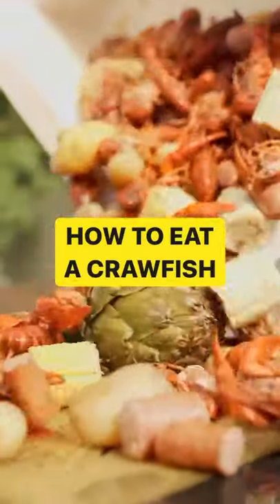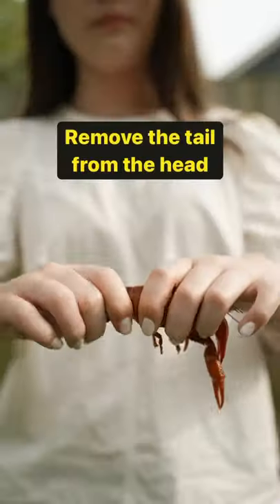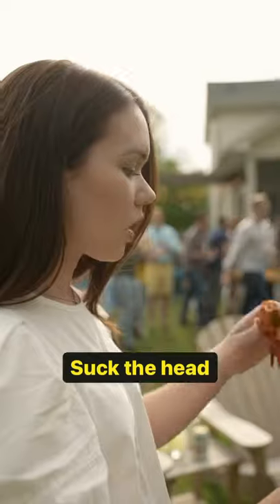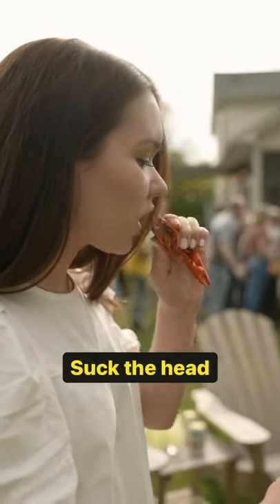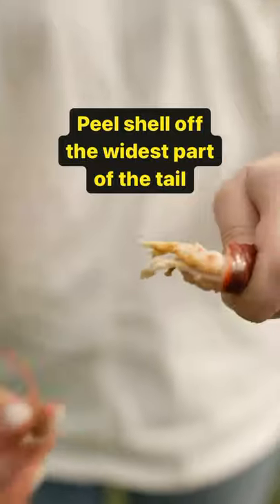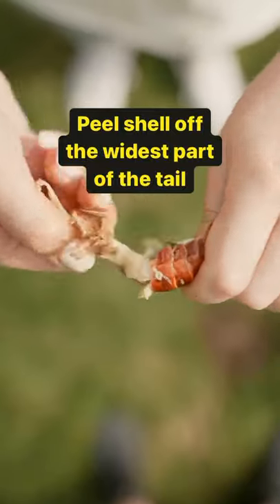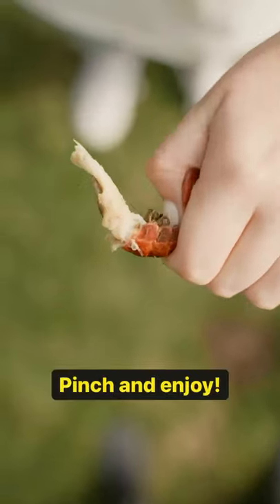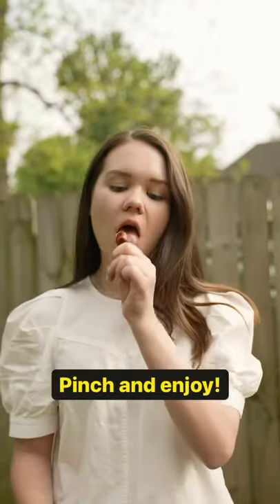How to Eat a Crawfish